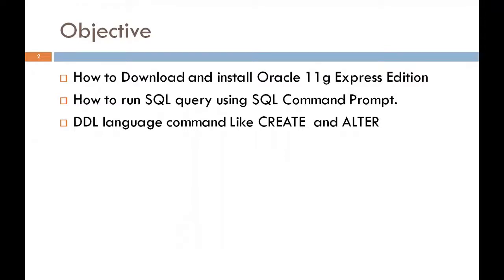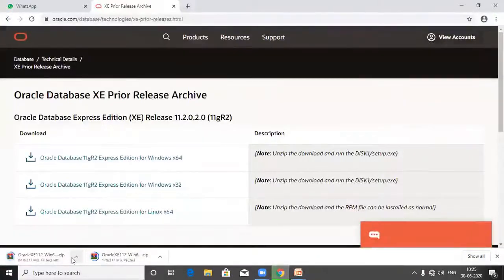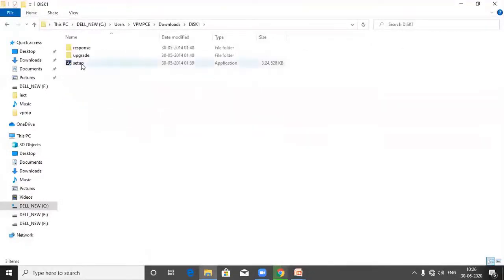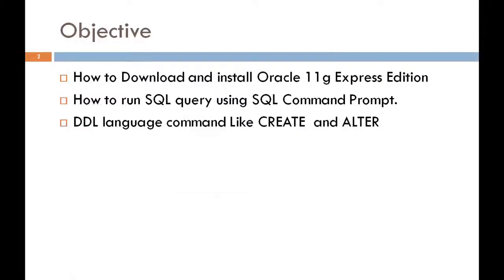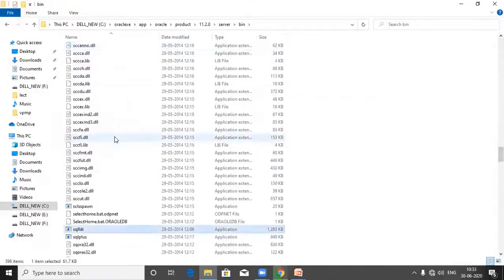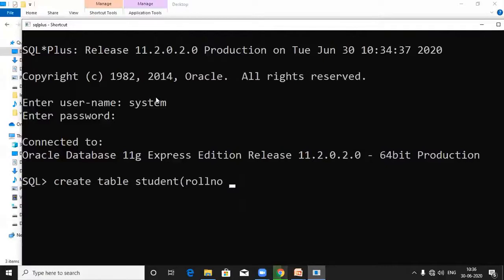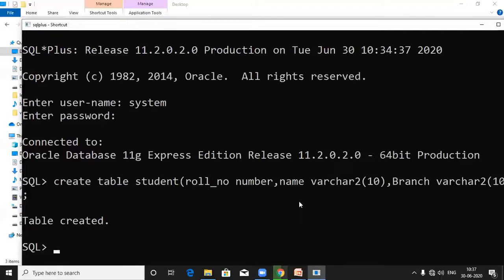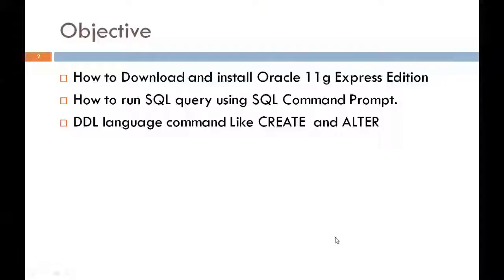Download and install oracle 11g | DBMS | 3330703 | Mrs. Shweta Patel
"How to Download and install Oracle 11g Express Edition
How to run SQL query using SQL Command Prompt.
DDL language command Like CREATE  and ALTER "